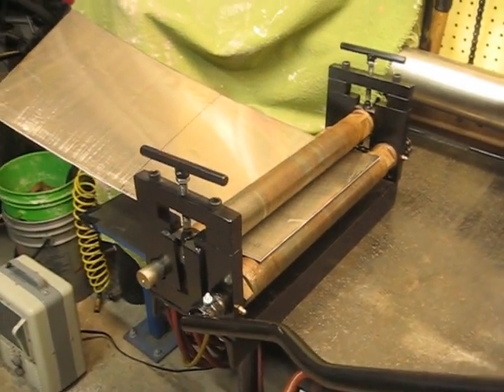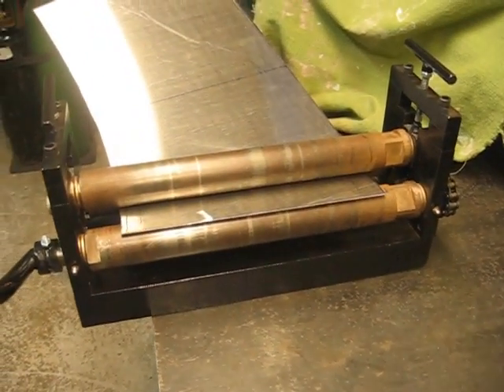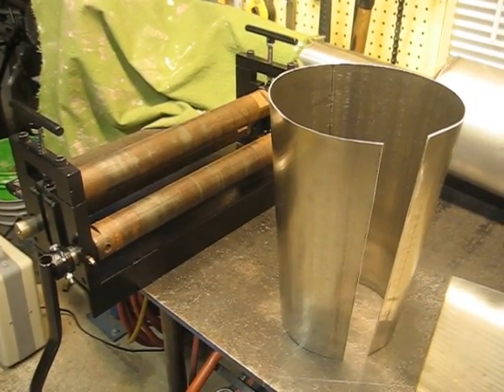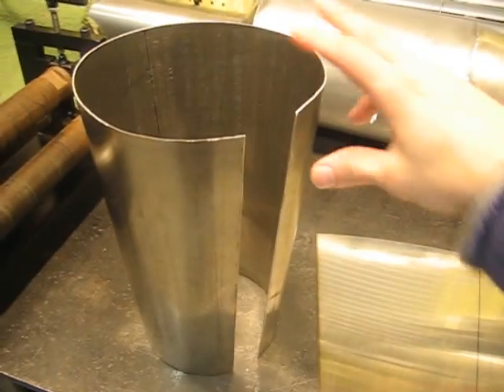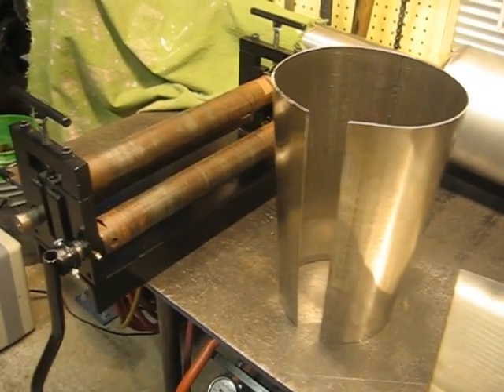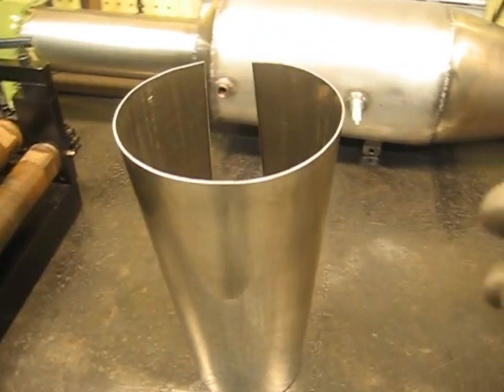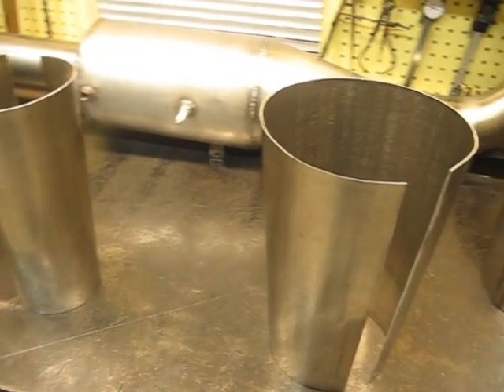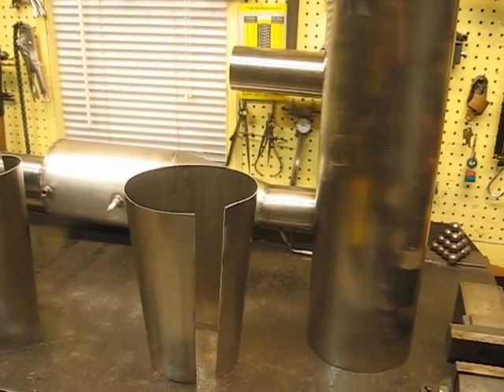building a pulse jet engine rolling stainless steel cones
These are the last cone sections for my big Lockwood engine.  After those one long cylinder section then that's it.